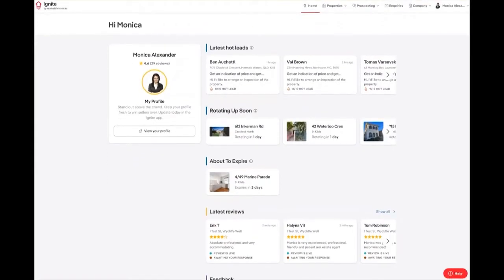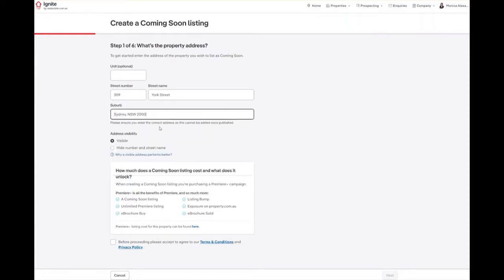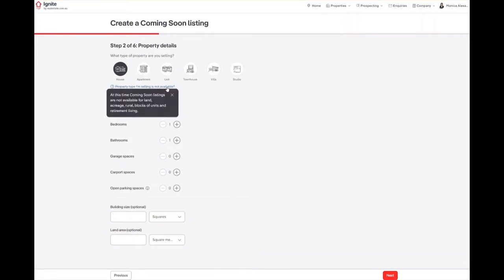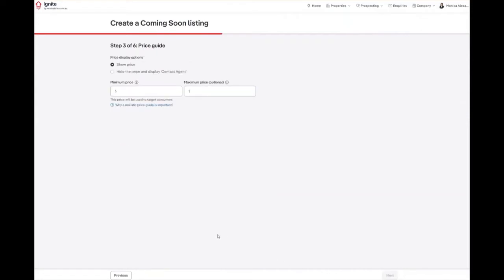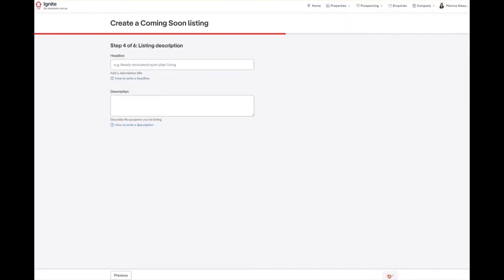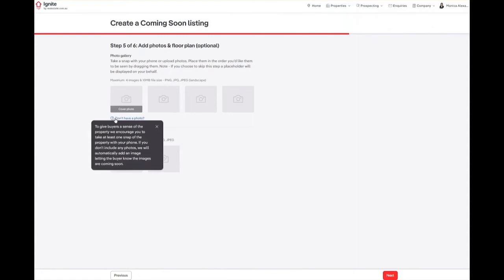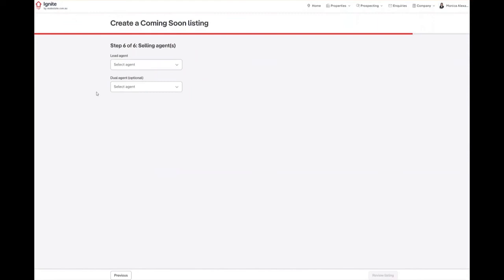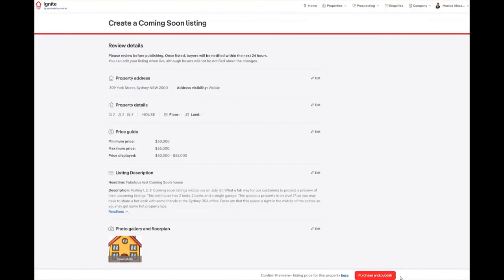How to create a Coming Soon Listing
This walkthrough will show you how to create a Coming Soon Listing in Ignite.